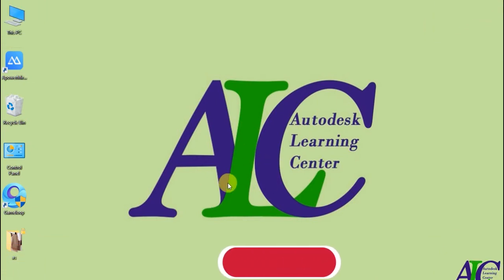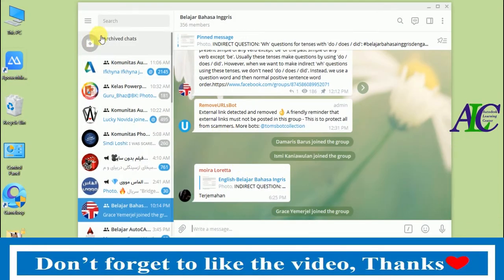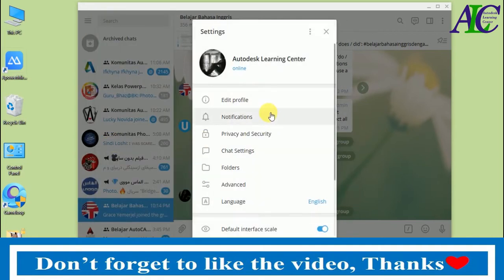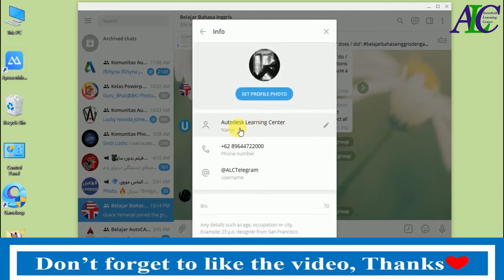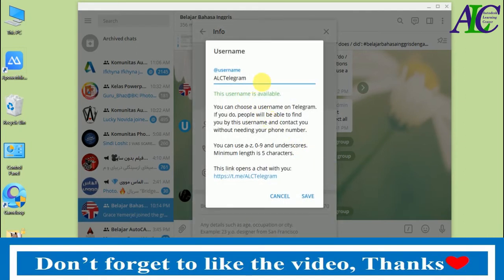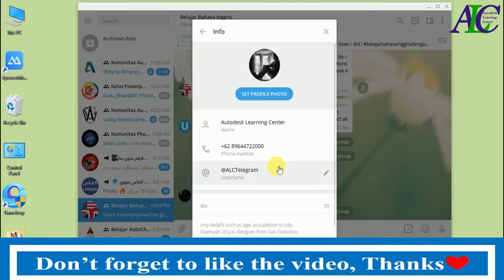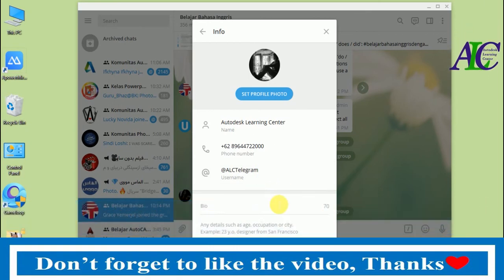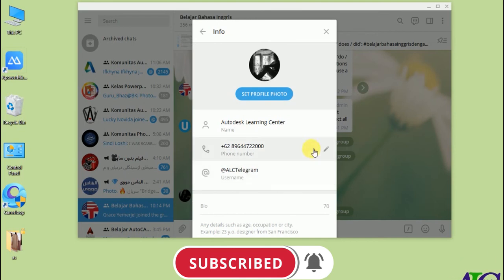How to Create Username on Telegram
How to create a username on Telegram. in this video you watch how to create a username on telegram to easy added by your friends.